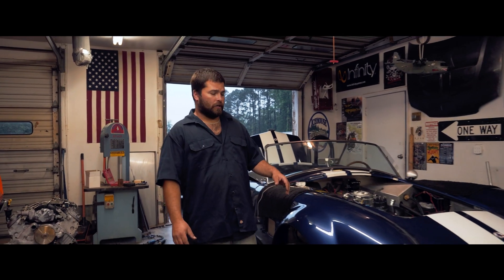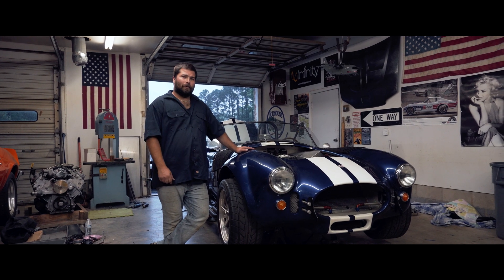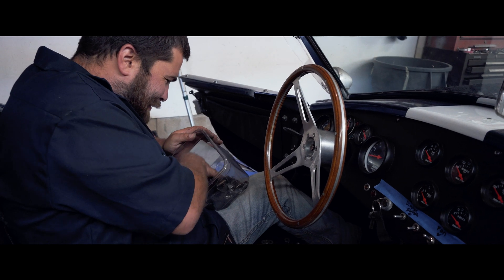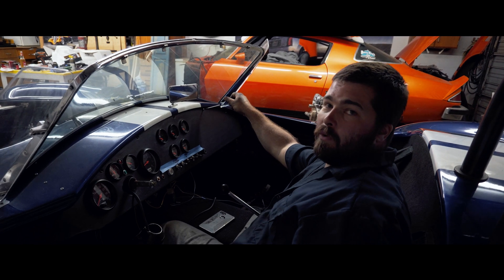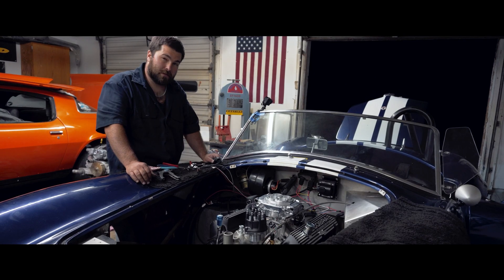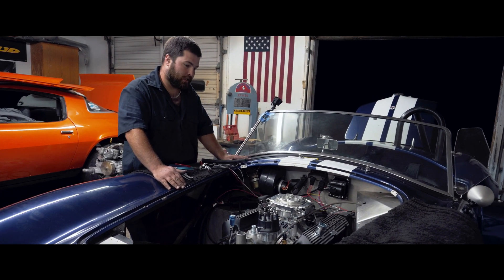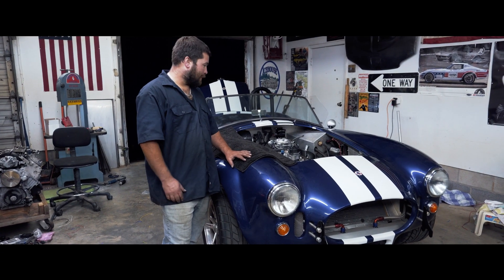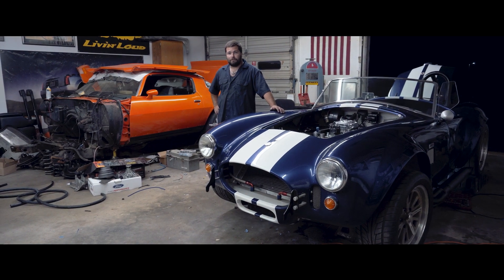Wiring the EFI harness into a Factory Five Replica Cobra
Part 2 of the Cobra build is here! Today we'll be finishing up the wiring of the EFI harness and installing the rest of the exhaust system. We'll be simplifying the wiring behind the dash and taking care of any wire deletes along the way.